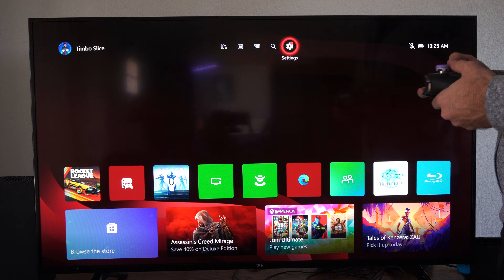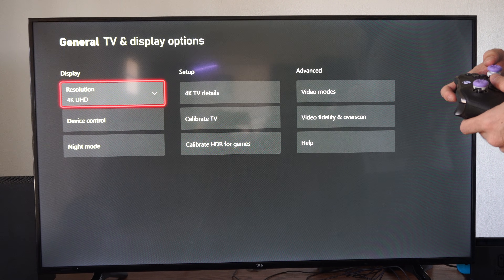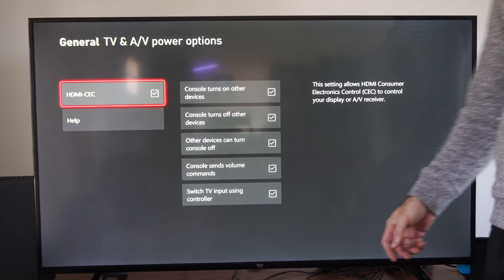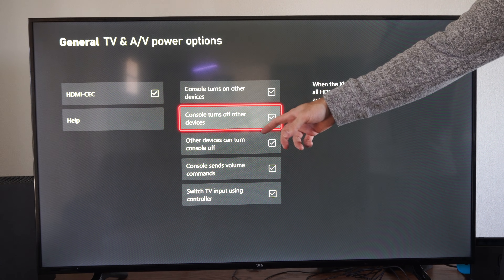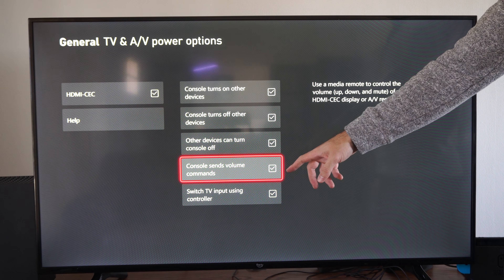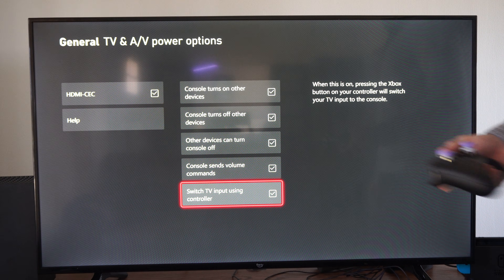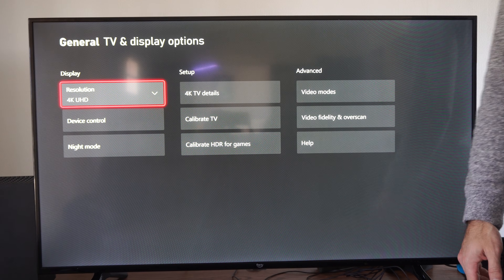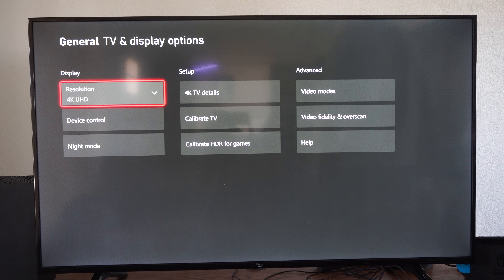How to Turn On HDMI-CEC for Device Control on your Xbox Series X (Settings Tutorial)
To enable HDMI-CEC (Consumer Electronics Control) for device control on your Xbox Series X, follow these steps:

Press the Xbox button to open the guide menu.
Navigate to the Profile & system tab and select Settings.
Highlight General and choose TV & display options.
From here, select Device control.

Ensure that HDMI-CEC is enabled.
You can now control the volume of your display or A/V receiver directly from the Xbox dashboard. To adjust the volume, press the Xbox button and go to Audio & music.

Remember that HDMI-CEC allows your Xbox to send commands to and from CEC-enabled devices (such as TVs and AVRs) connected to the console. If you encounter any issues, make sure your device supports CEC, verify that it’s enabled in your device settings, and ensure your HDMI cable is correctly connected